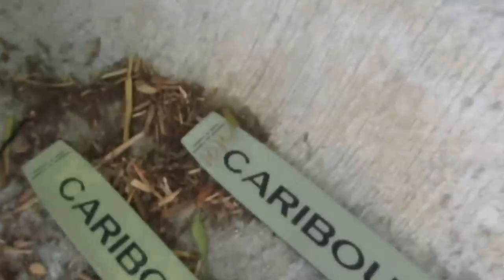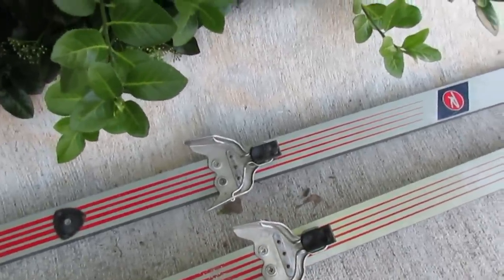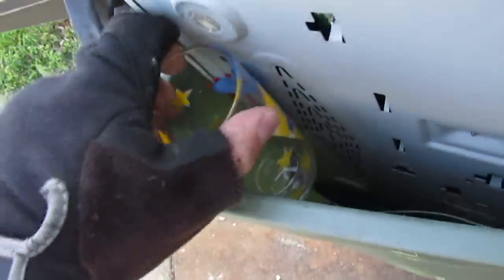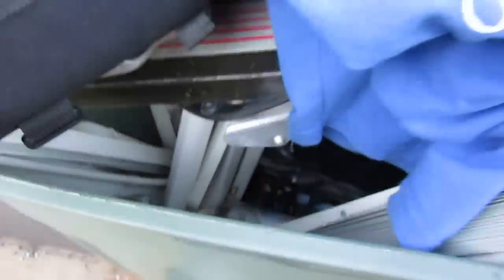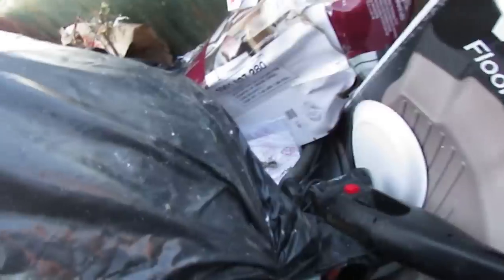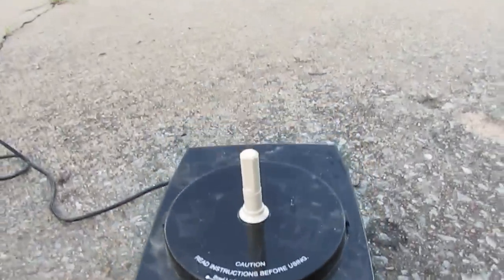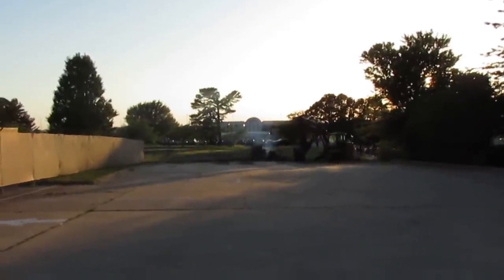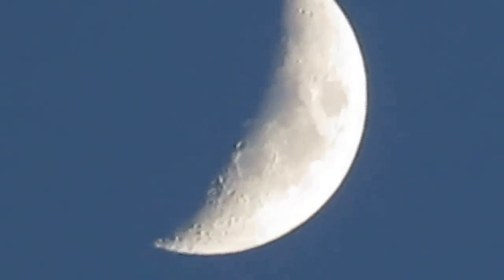MORON puts $400 Suitcase on the Curb - Dumpster Diving Scrap Metal Scrapper Trash Picking Picker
I would never waste your time or money, when it comes to my gear listed above I don't advertise junk.

*not my exact gear, but same good company brand.

In this dumpster diving metal scrapping trash picking video I score some nice scrap metal including copper electrical wires, aluminum and copper. I find some Rossignol cross country skis that I hope to use this winter in a dumpster diving on skis video. I make some other nice item scores including Mickey Mouse Disney glasses, Metzeler ME 33 Laser motorcycle tire and two Scully luxury luggage bags. I put one of the bags on the curb because it had some surface wear marks, but it probably could have been cleaned with suede cleaner. I am glad someone else was able to find value in scoring it from the curb, but had I known it was that valuable I would have kept it for resell. Perhaps I should get a smartphone eh? MORON puts $400 Suitcase on the Curb - Dumpster Diving Scrap Metal Scrapper Trash Picking Picker.